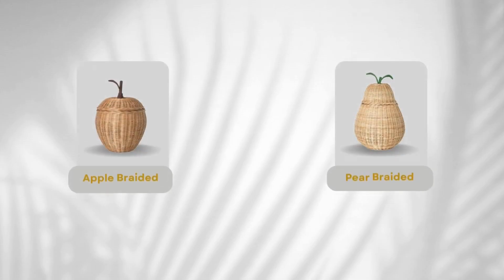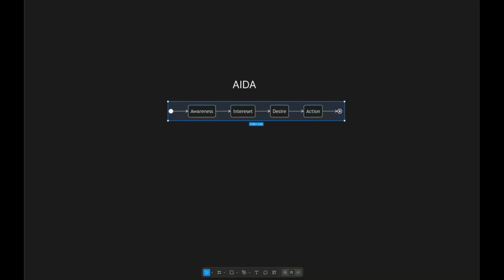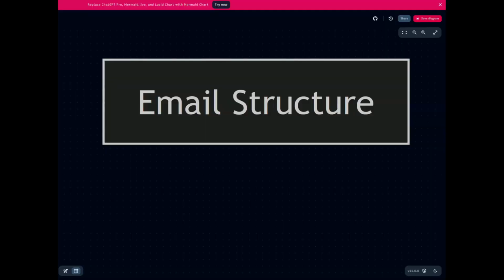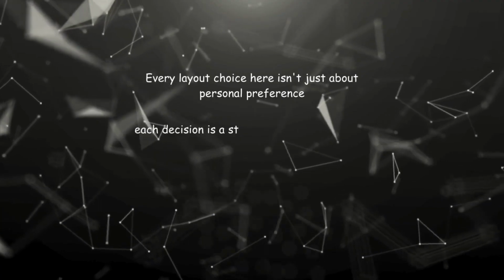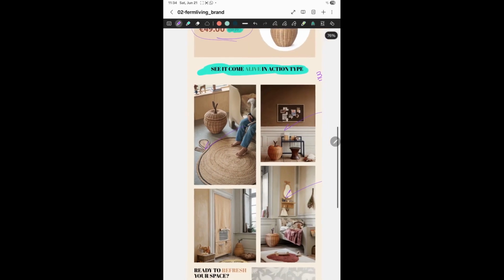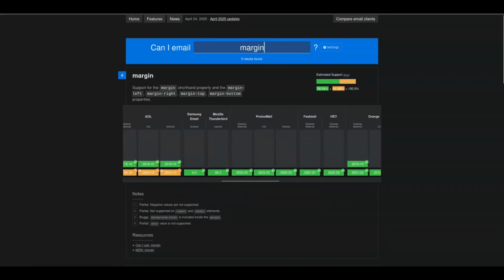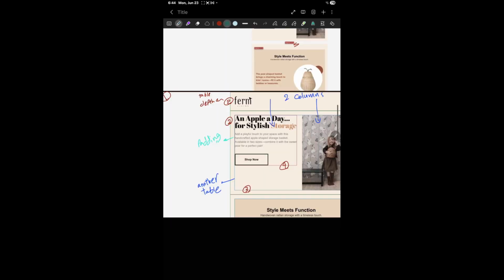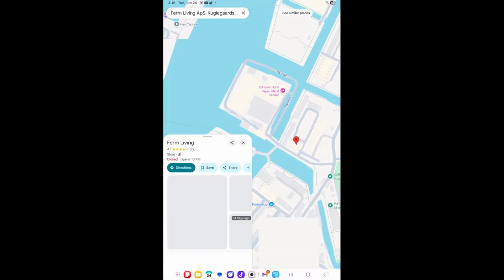How I Built a Promotional Email | From Research to Code | HTML Email Workow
In this video, I take you through my full workflow for creating a promotional email for Ferm Living @fermliving — from initial brand research and mood boarding, through designing the layout in Figma, all the way to writing the HTML/CSS code and testing it across email clients like Gmail and Outlook.

This project will help you understand the power of well-crafted emails — they're direct, personal, and can drive real results.

📌 TOPICS COVERED:
0:00 – Introduction
0:40 – The Story Behind My First Email
2:07 – Strategy Behind the Email (AIDA)
4:35 – Mood Board Creation
7:15 – Building the Concept
11:21 – Design Breakdown: Bringing AIDA to Life
14:44 – HTML/CSS Coding Process
20:50 – Testing Across Email Clients
22:50 – Final Thoughts & Future Plans

Whether you're a developer looking to expand into email design or just curious about how promotional emails are made, I hope you find value in this walkthrough.

* ABOUT ME:
I'm a frontend developer passionate about crafting responsive, user-focused experiences—ranging from websites and mobile apps to AR and email development. This email project was my first personal one, and it taught me a lot about structure and storytelling.

I'd love to hear from email marketing professionals! What did I get right? What would you do differently? Your advice in the comments would be invaluable!